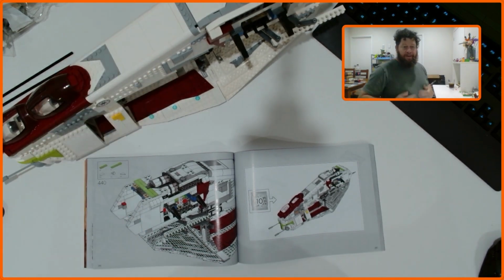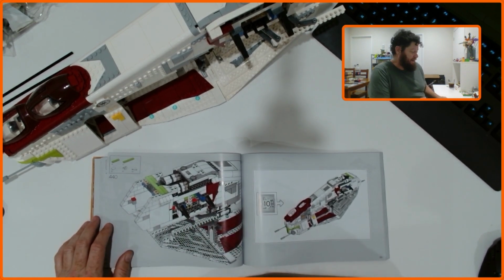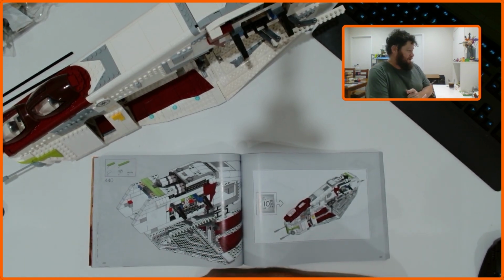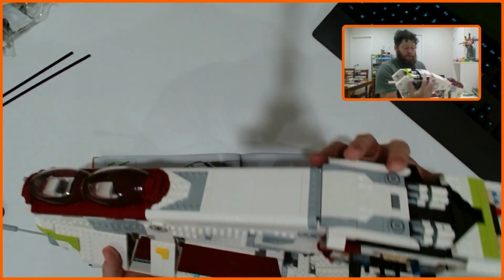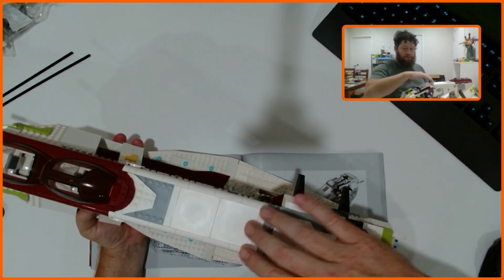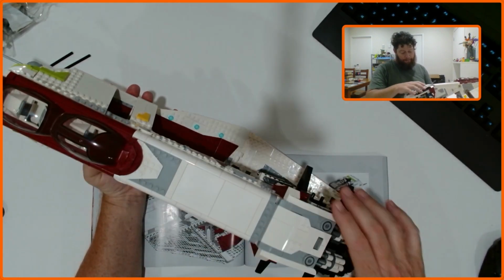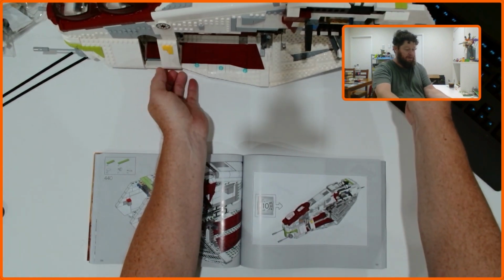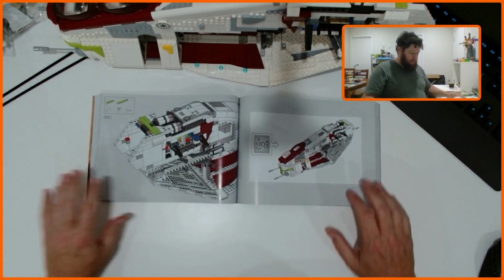Part 4 LEGO 75309 UCS LAAT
Lego UCS LAAT build
Streaming on Twitch.
Check our Links and Socials for more details.
Live Streamed: January 4th 2024
Intro and Outro Music - Scuba by MVTINY - used with permission from the artist